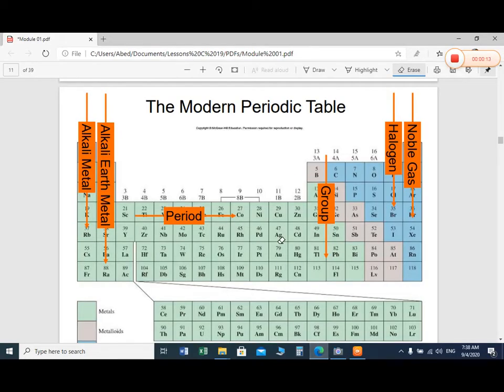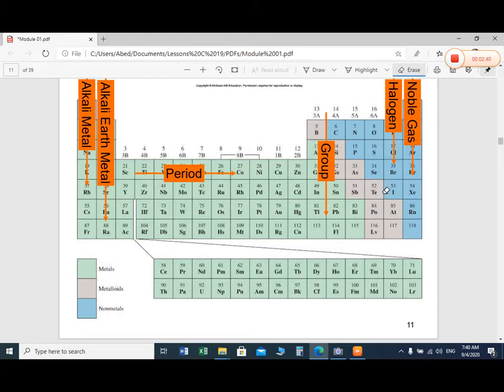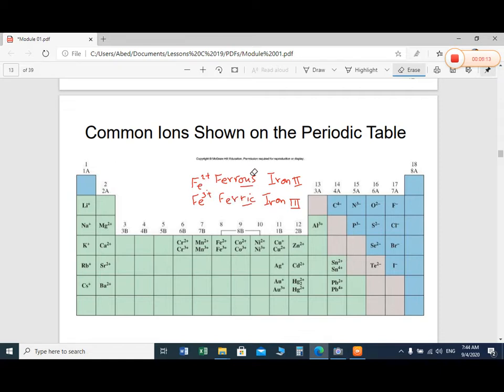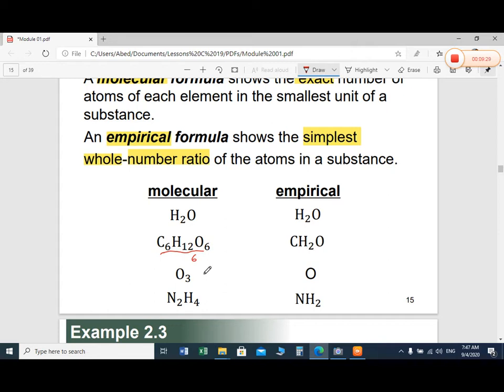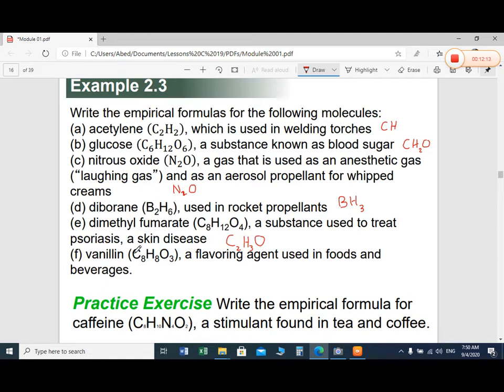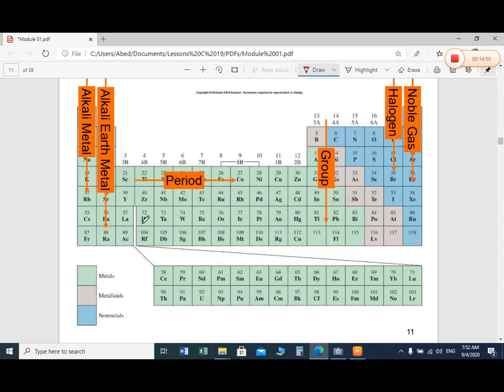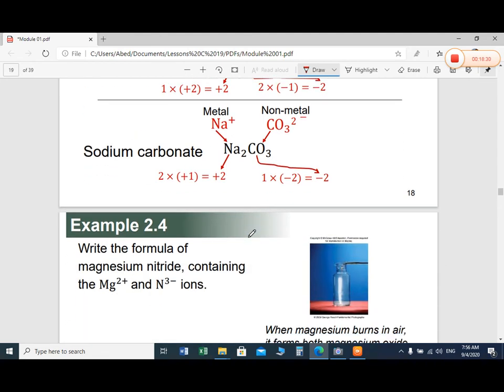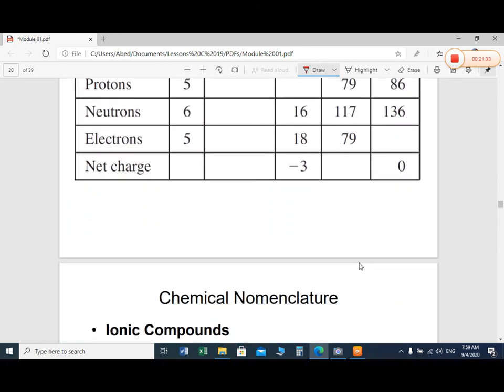Module 1 Lesson 2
GSCH 101 Module 1 Lesson 2